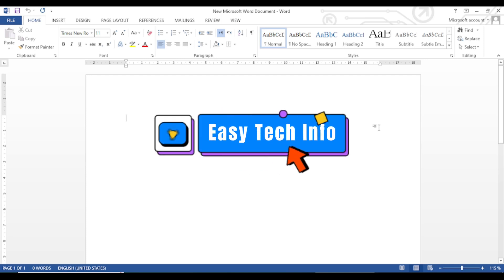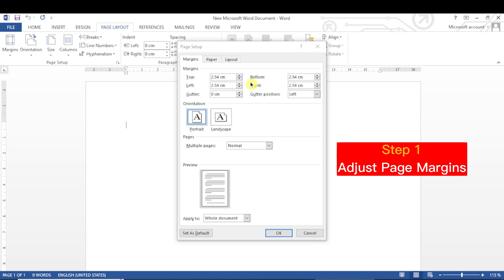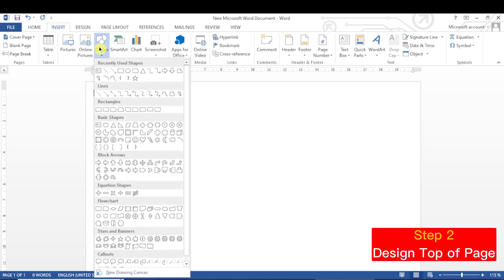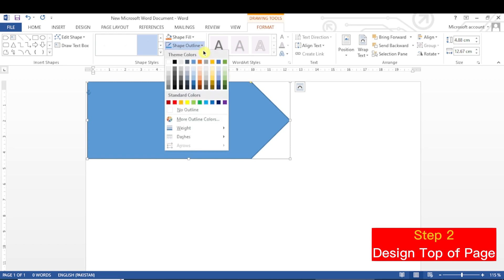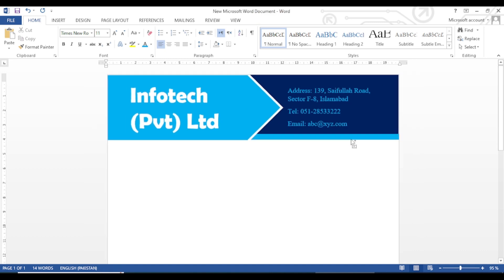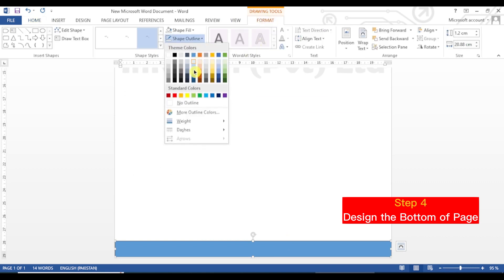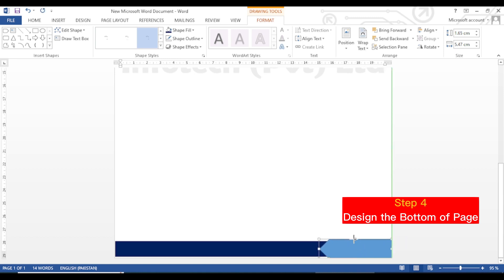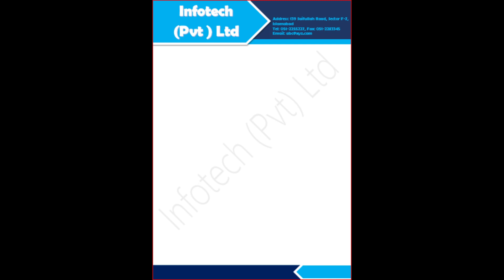Easy Method to Design Letterhead in MS Word in English Audio | Create Letterhead in Microsoft Word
n this video we will learn how to create a Professional Letterhead in Microsoft Word in English Audio
Easy Tech Info, Easytechinfo, Easy Techinfo